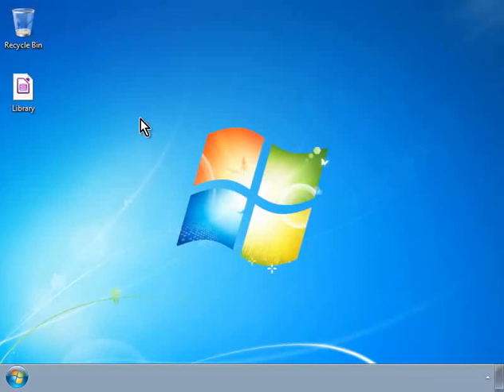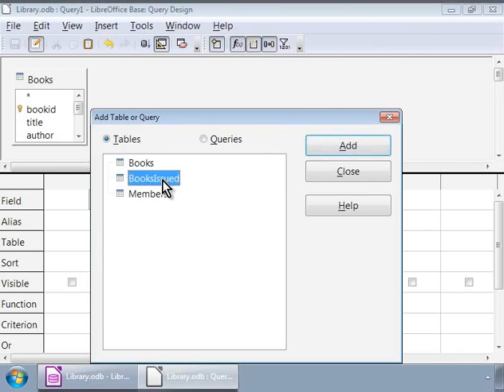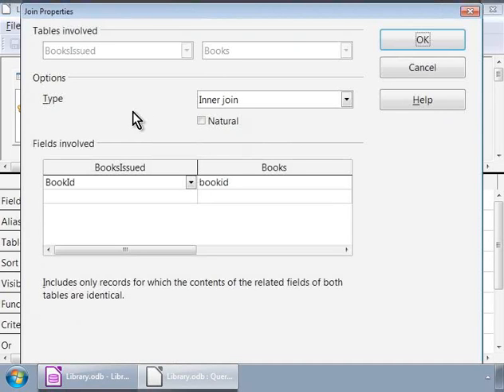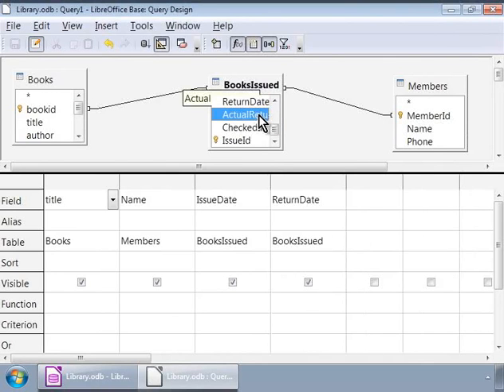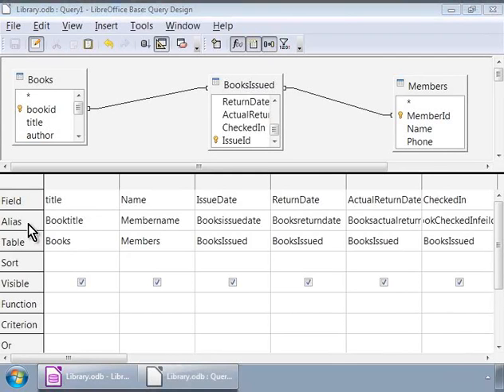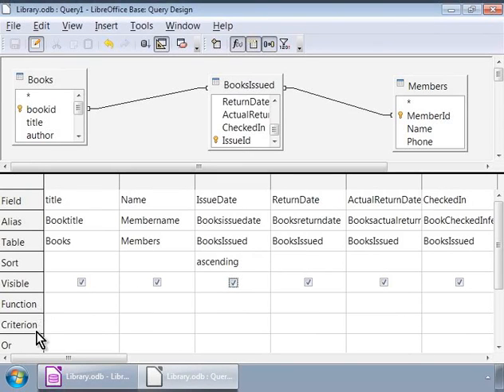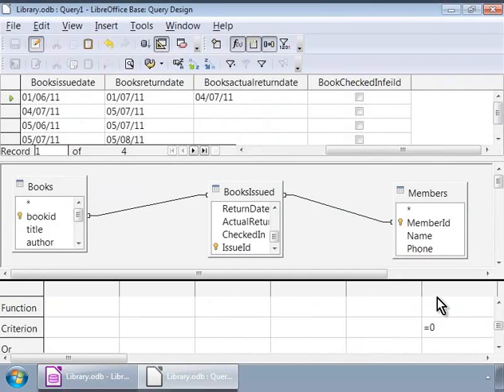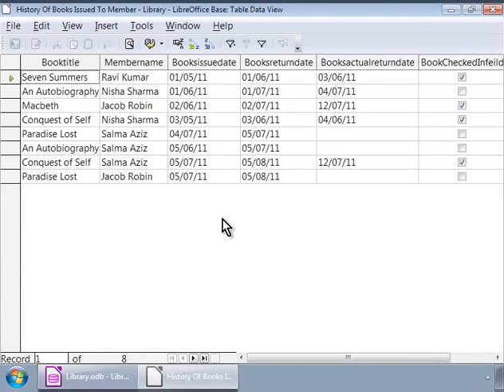10 Create queries using Design View English